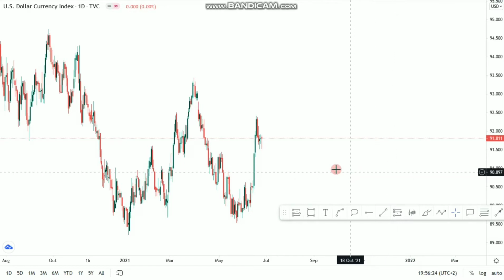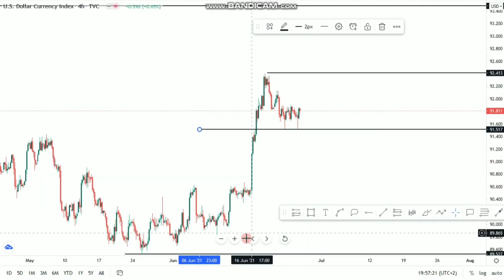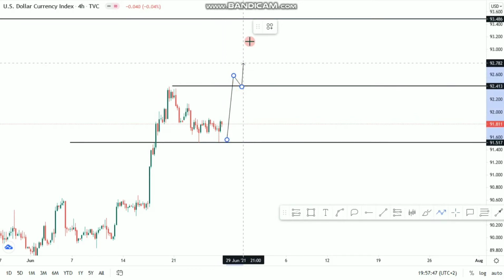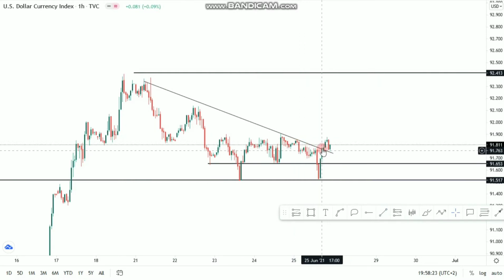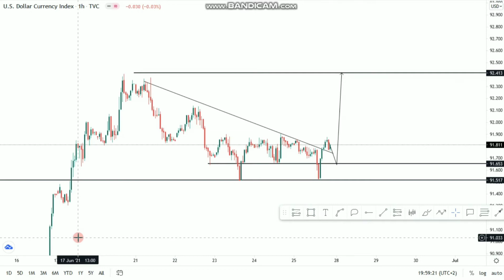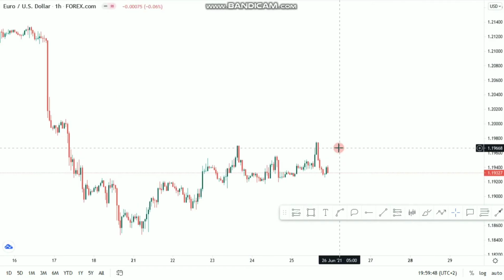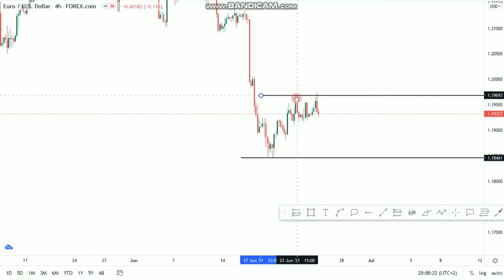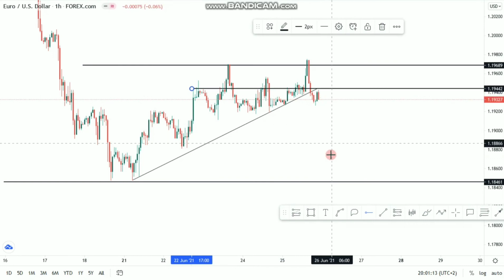Market outlook 28/06/2021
Need the best broker with a leverage of 1:3000 good for fundamentals and high return trading...

Withdrawals processed to your Bank within 24 hours🔥🔥🔥..

Use the link to sign up🙏🏾